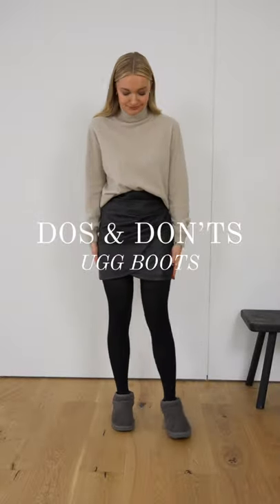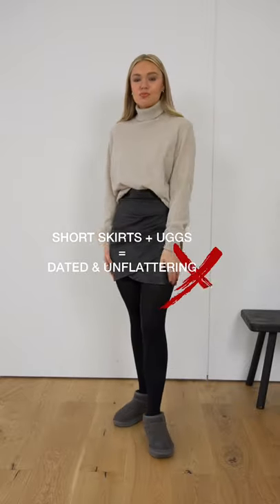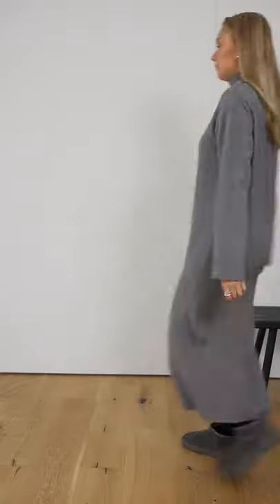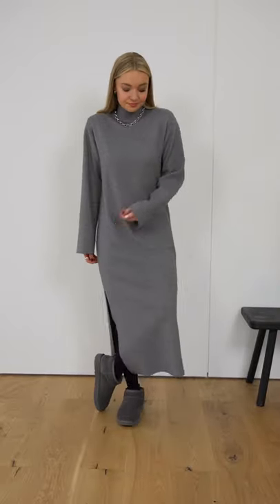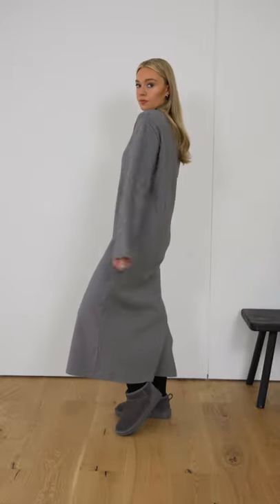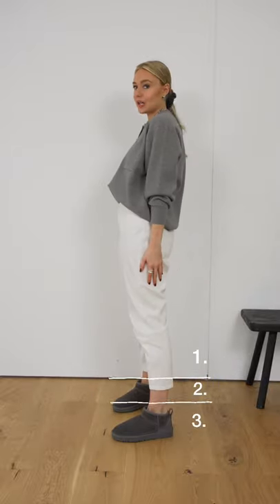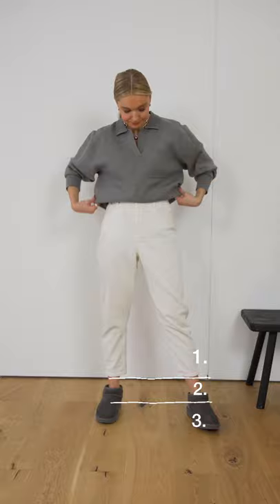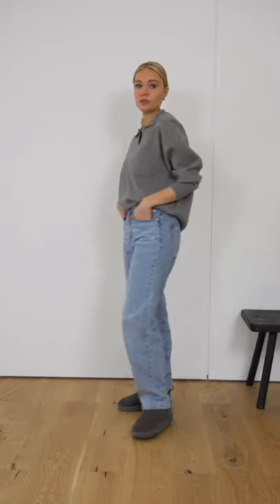DOS & DON’TS of UGGS